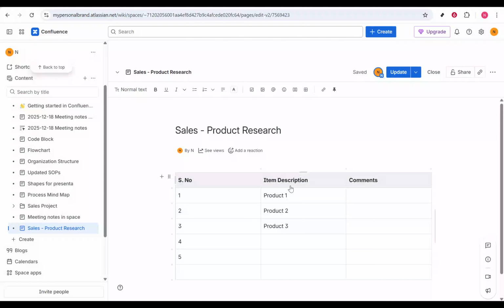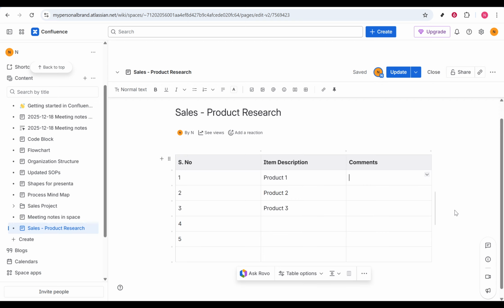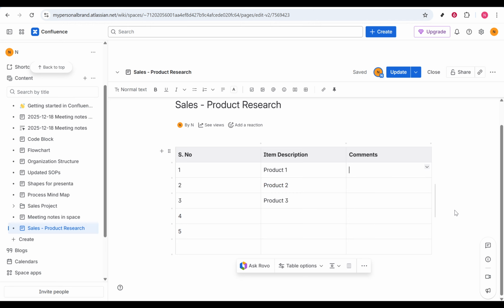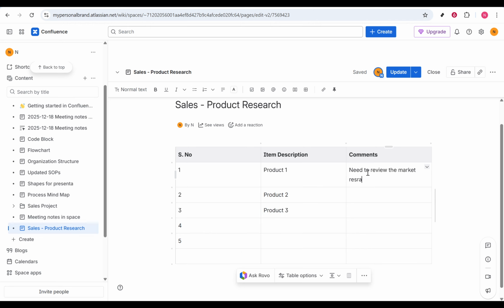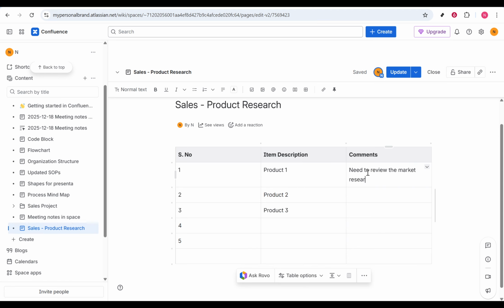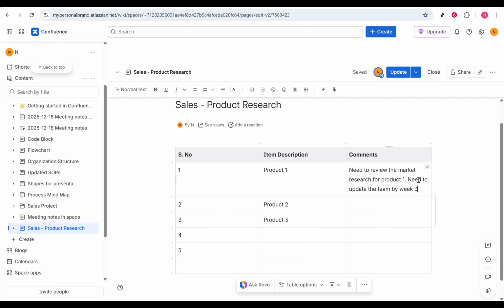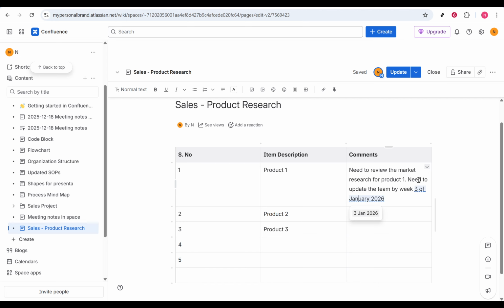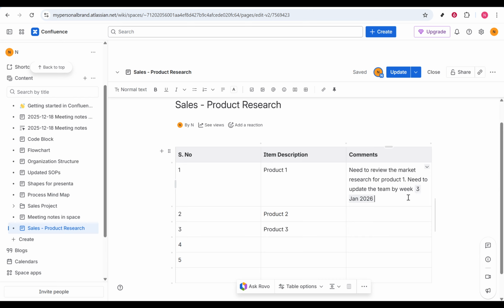How To Wrap Text In Confluence Tables (2026 Easy Guide)